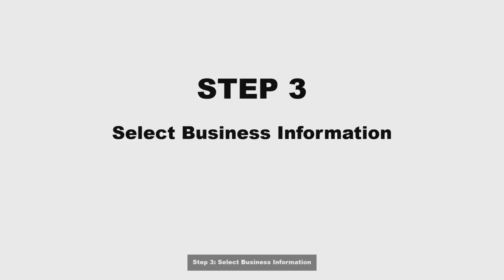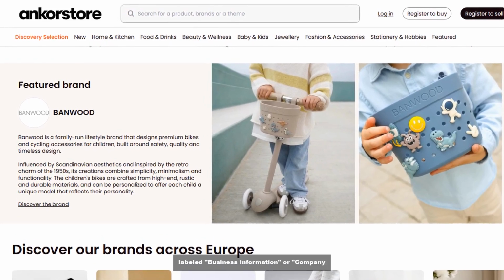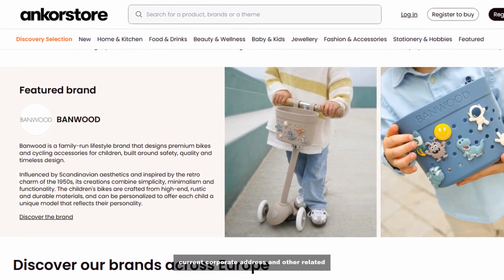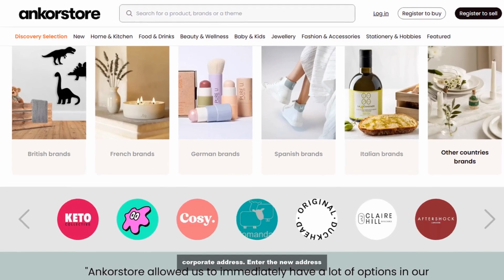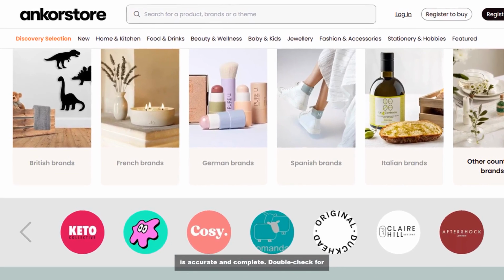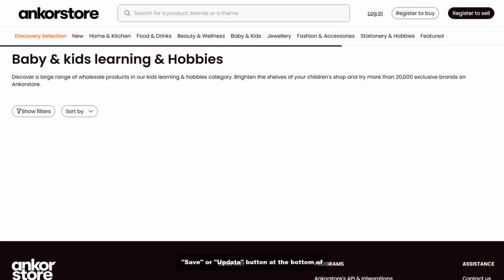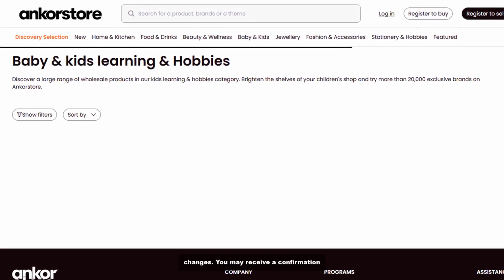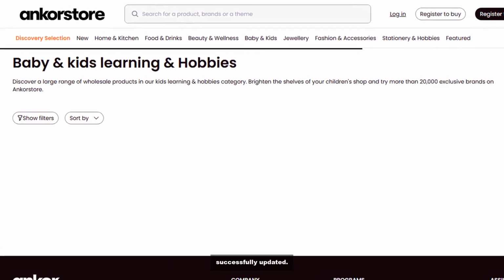How To Update Your Corporate Address On Ankorstore 2026 (EASY GUIDE)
In this video, we will show you how to update your corporate address on Ankorstore in 2026 with this easy guide. Whether you're a new user or just need to make changes, we've got you covered with step-by-step instructions.